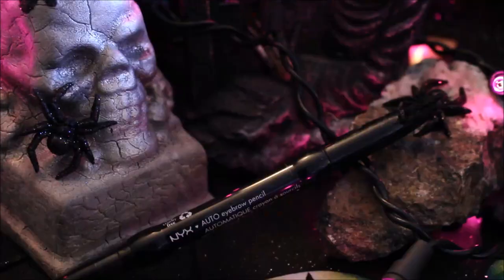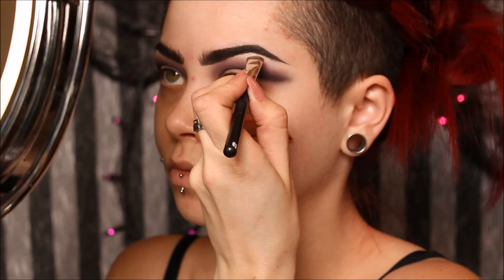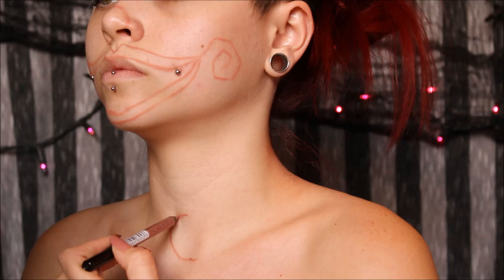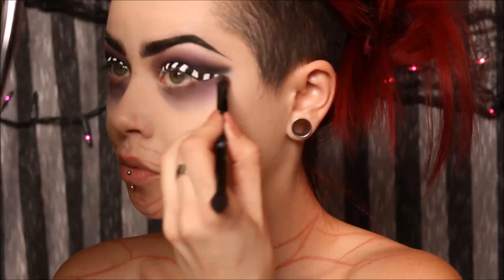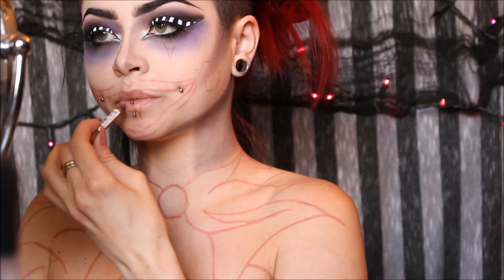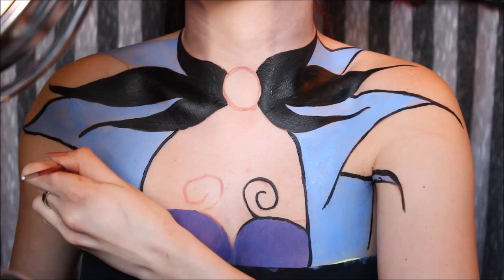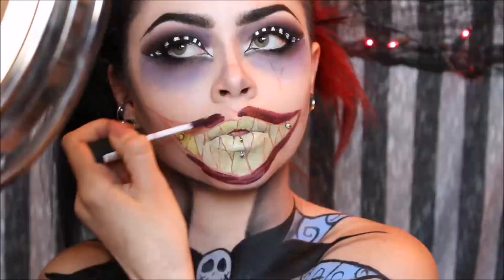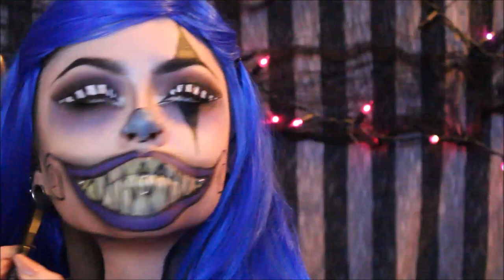NYX FACE AWARDS 2016 Entry Video | Creepy Tim Burton-Esque Clown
WARNING: Flashing strobe lights are right in the beginning of this video! Up to the 55 second mark.

This is my submission video for the 2016 NYX Face Awards! I wanted to do a look that was true to myself and my style, which is something creepy, of course! Hope y'all enjoy!

PRODUCT DETAILS:
*NYX Cosmetics Auto Eyebrow Pencil in "Black"; Hot Singles Shadows in "Epic" & "Own the Night"; White Eyeshadow Base; White Liquid Liner; Black Matte Liquid Liner; Lip Liners in "Nude Suede Shoes" & "Sugar Glass"; Wicked Dreams Palette; The Skinny Mascara; Cream Color Correctors; Stay Matte But Not Flat Foundation in "Creamy Natural"; Above and Beyond Concealer; Studio Liquid Liner in "Extreme Blue and Soft Matte Lip Cream in "Copenhagen"